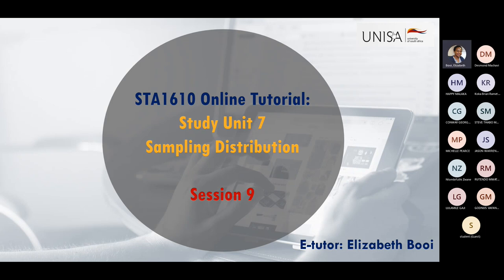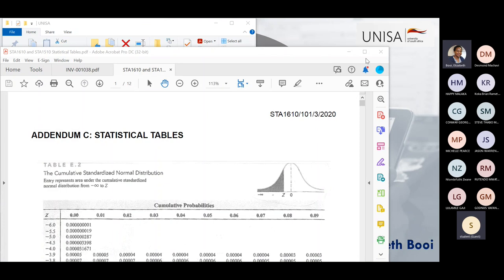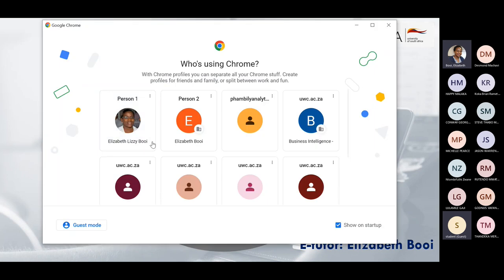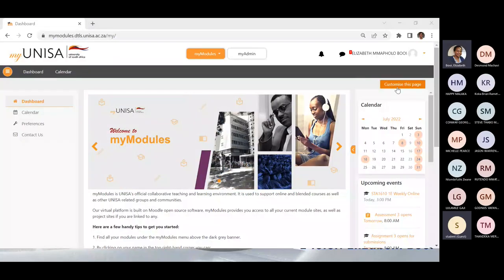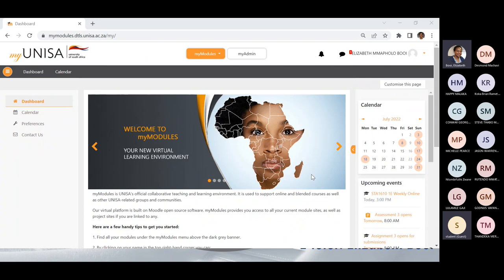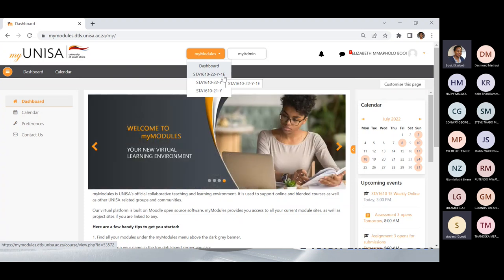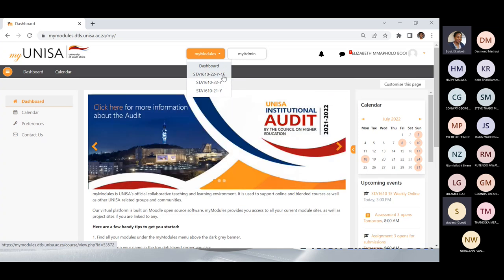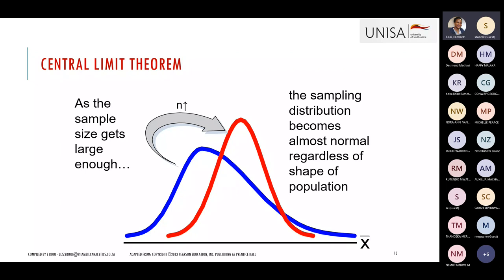STA1610 1E Online Sessions 17 July 2022 - Sampling Distribution